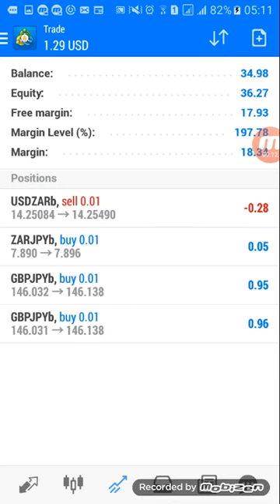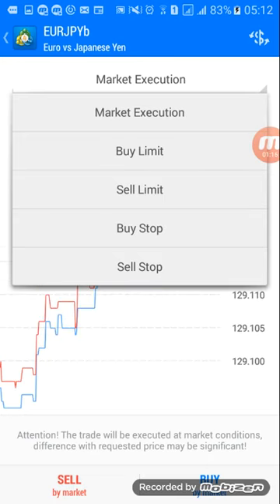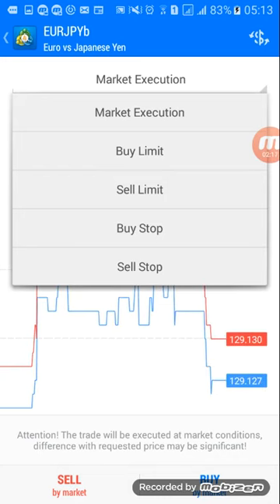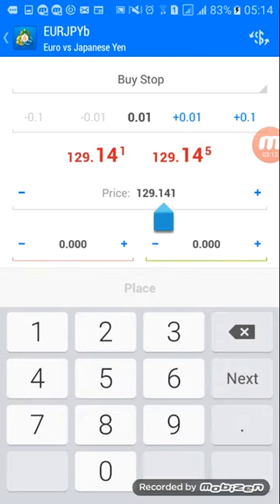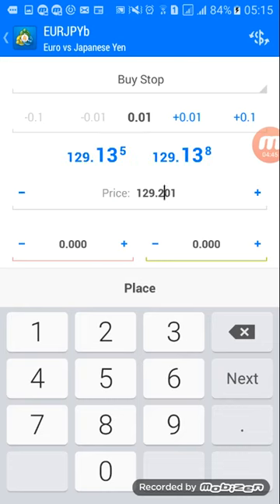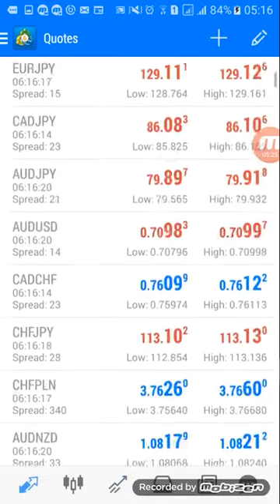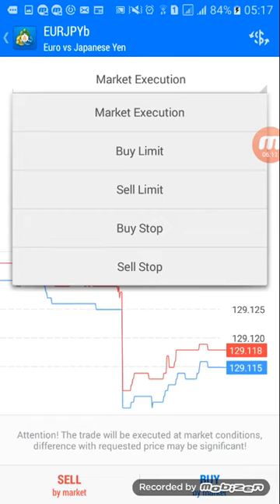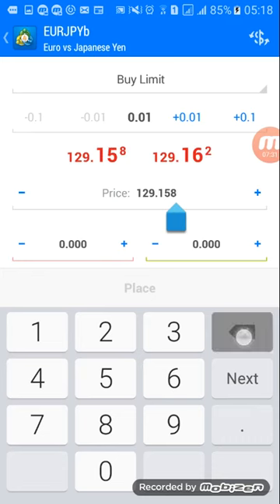Forex What are buy stop, sell stop, buy 0782154704